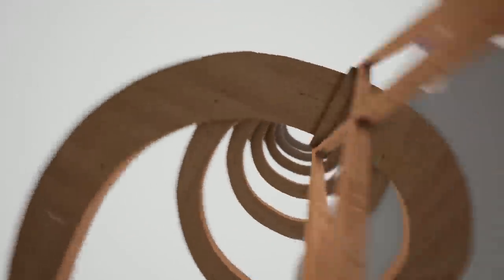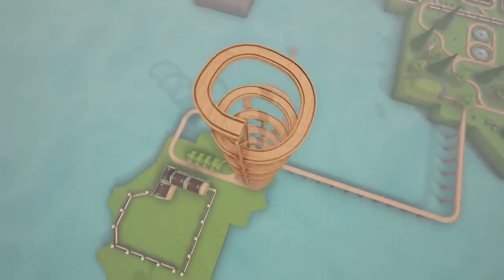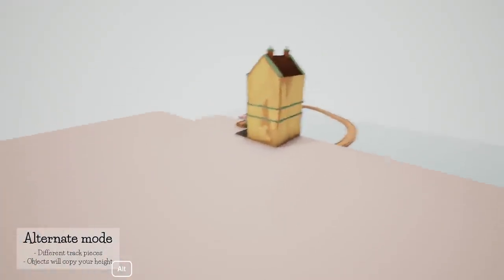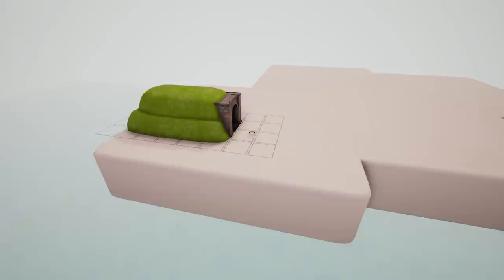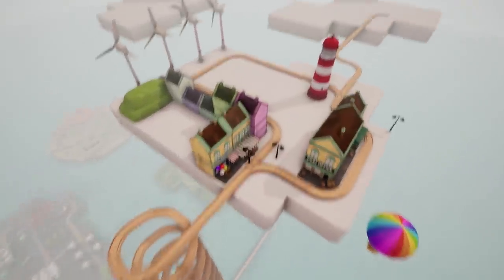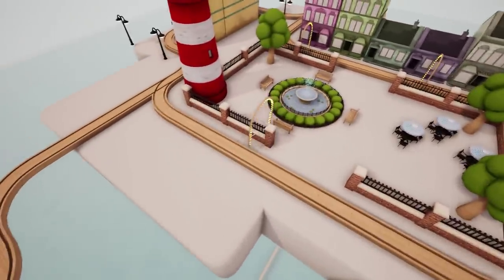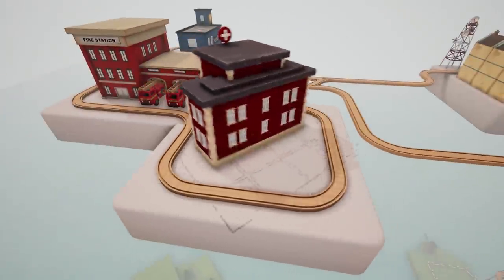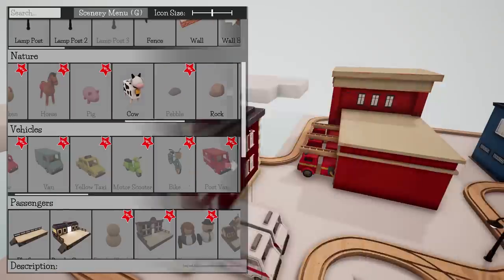TRAIN TRACK IN THE SKY! Tracks the Train Set Game!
Hi guys! Today on Izzy's Game Time LET'S PLAY TRACKS THE TRAIN SET GAME!